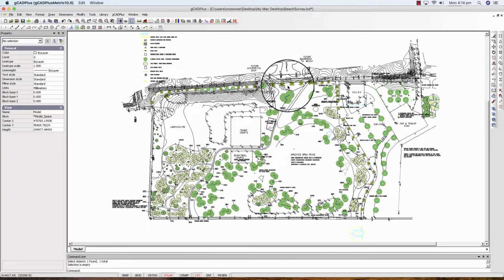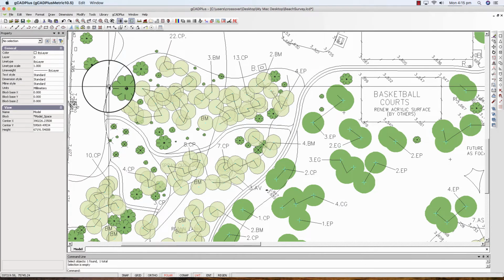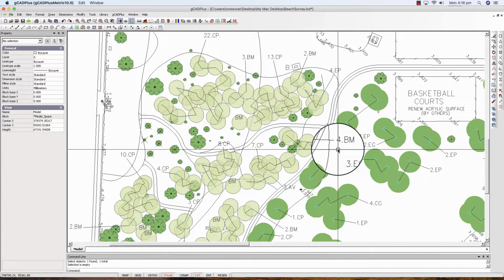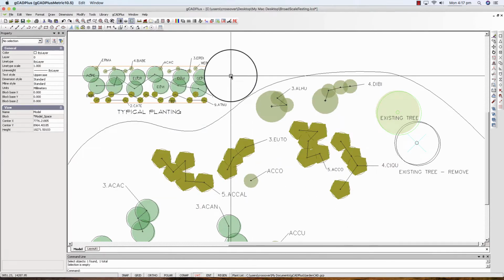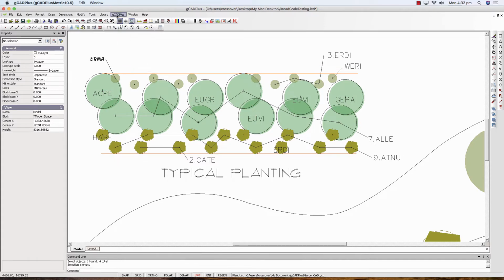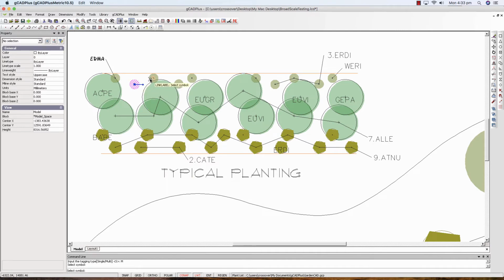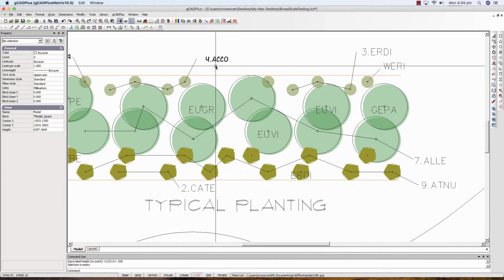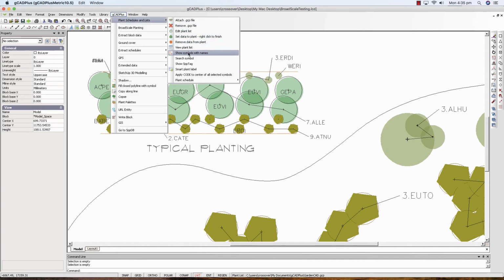A practical demonstration of plant symbol labelling in large sites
We show a typical landscape plan for a site that's several hectares in size. The designer wants to use a small number of generic symbols but needs to take advantage of gCADplus's automated plant schedule tool. This movie shows how to do that.